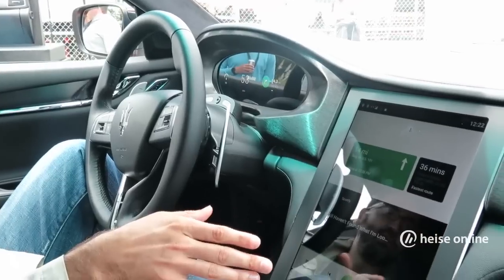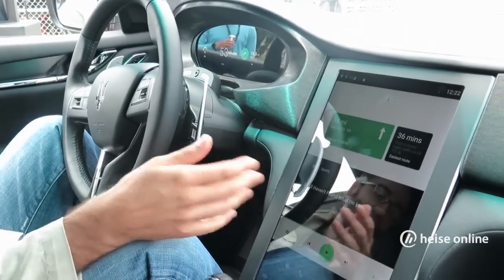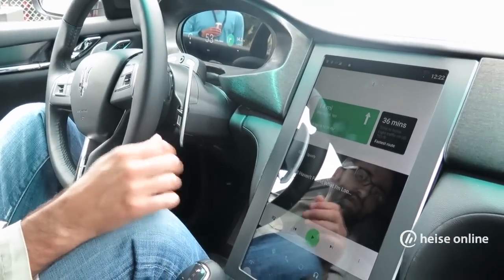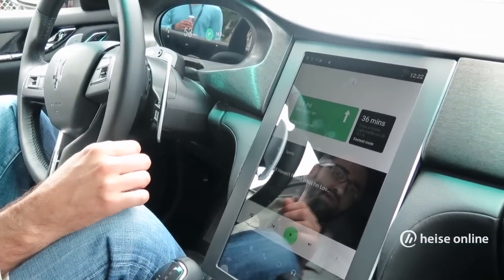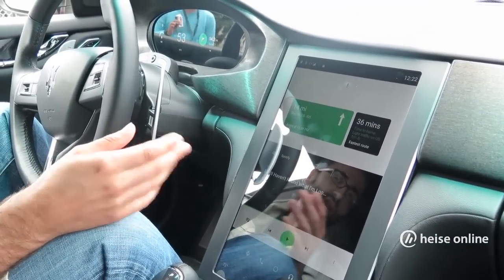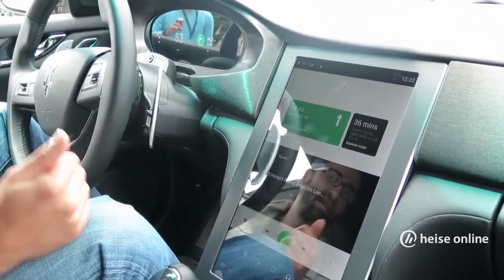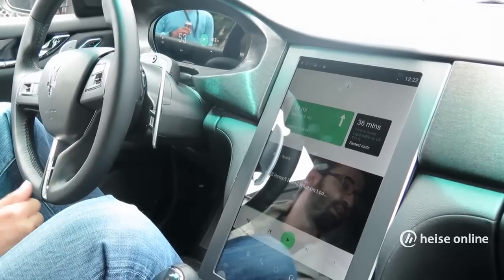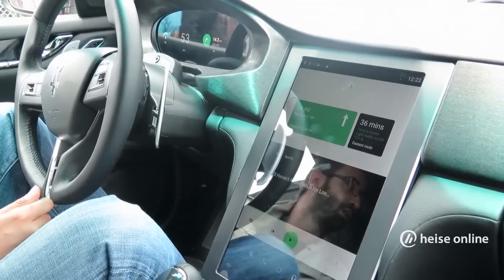Google I/O 2016: Android Auto bald auf dem Smartphone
- Google bringt Android ins Auto und Android Auto auf Android-Handys. Aber Letzters nicht überall. Alle Klarheiten beseitigt?